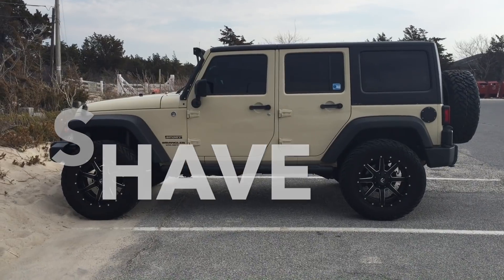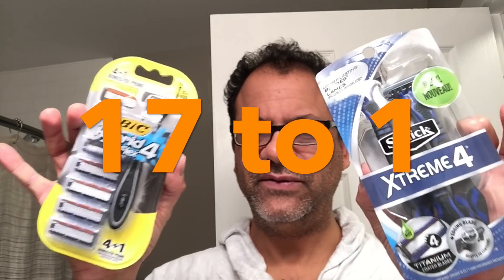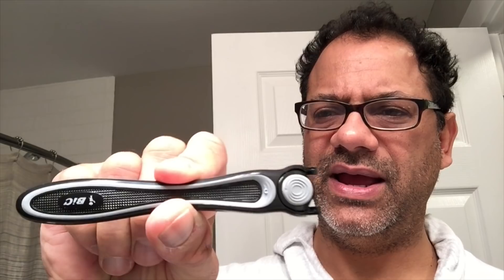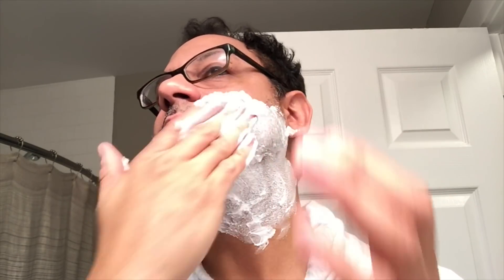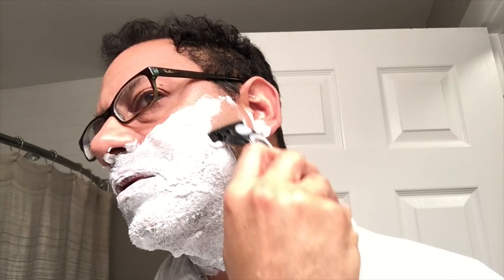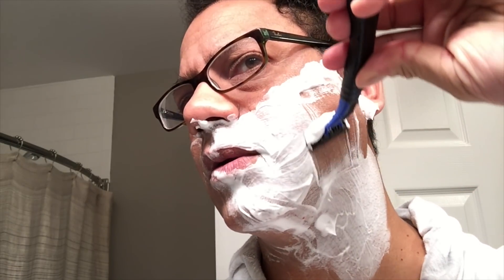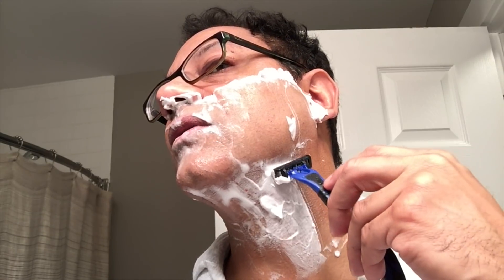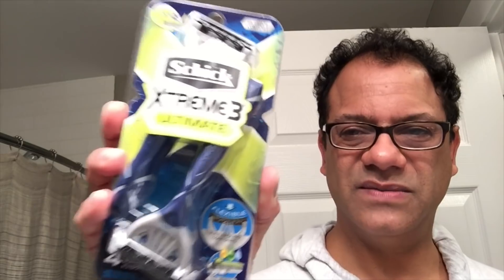4 blade face—off | budget razor wars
The test dummy takes the SHAVE to the 4 Blades - in another epi of BUDGET RAZOR WARS. Let's see what makes the cut between the Bic Hybrid 4 Flex and the Schick Extreme 4. Thanks to all of you who voted to see this video first! visit the average guy tested Amazon page to shop for many of my approved and wish list products